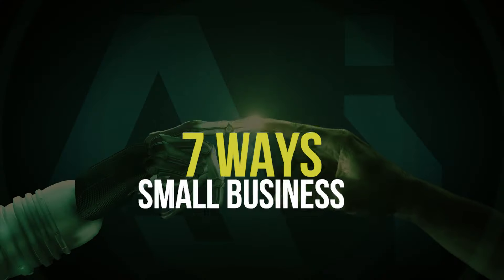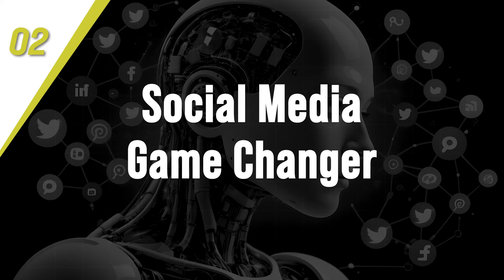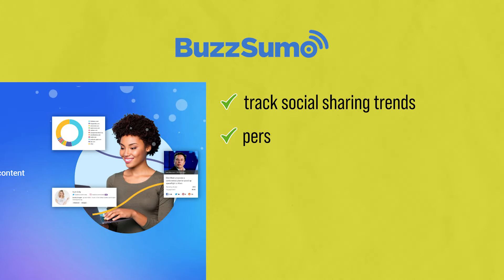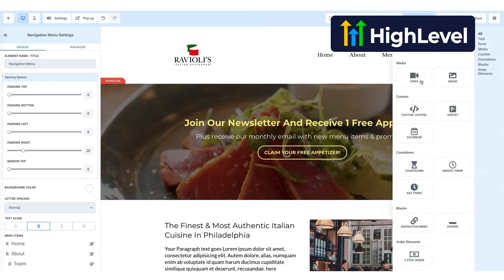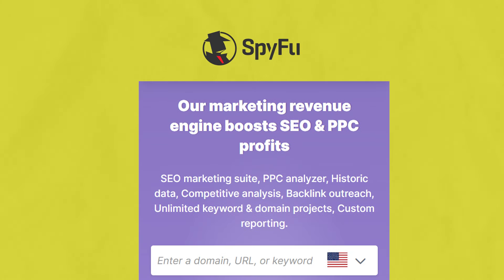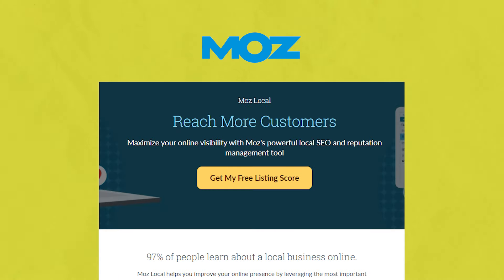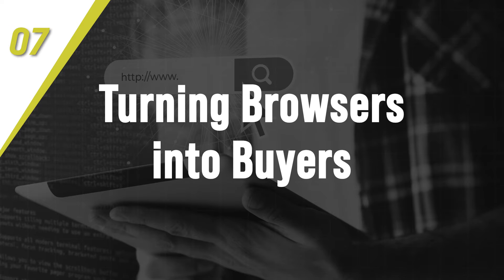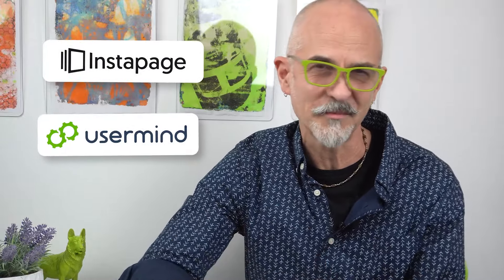AI Tools for Small Business - 7 Ways Small Business Can Use AI Today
So, how can small businesses leverage all the AI tools that are flooding the market? There is so much it’s overwhelming!

As small businesses navigate the competitive landscape, AI technologies offer a lifeline, enabling smarter decisions, enhanced customer connections, and expansion into new markets. From revolutionizing content creation with tools like ChatGPT to transforming social media strategies and personalizing email marketing, AI is redefining how small businesses engage with their audience.

We’ll dive deep into using AI for marketing automation, competitor insights, local SEO mastery, engaging customers through chatbots, and converting website visitors into loyal customers.

Bring Your Own Laptop - Adobe Training with Daniel Scott

Philip VanDusen is a branding consultant and the owner of a brand strategy and design agency based in New Jersey. Philip is a highly accomplished creative executive and expert in brand strategy, graphic design, marketing and creative management. Philip provides design, branding, marketing, career and business advice to creative professionals, entrepreneurs and companies on building successful brands for themselves and the clients and customers they serve.